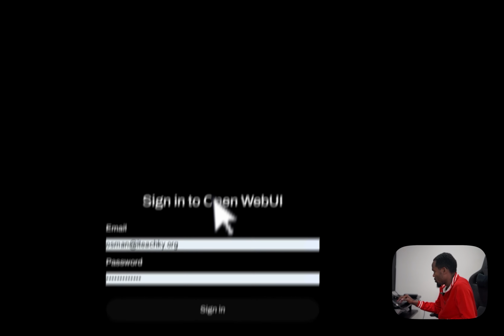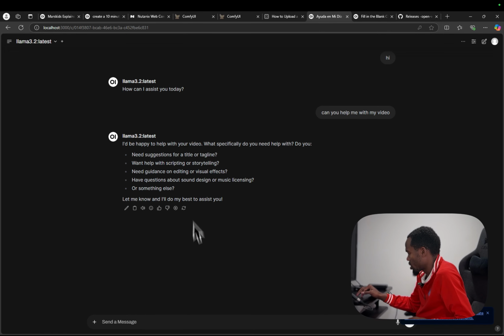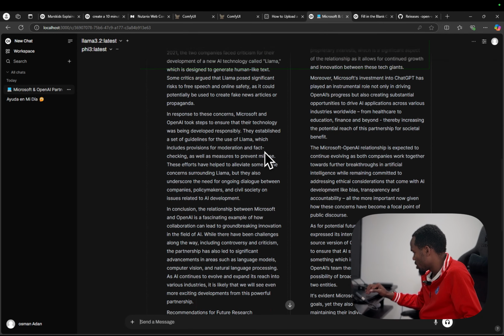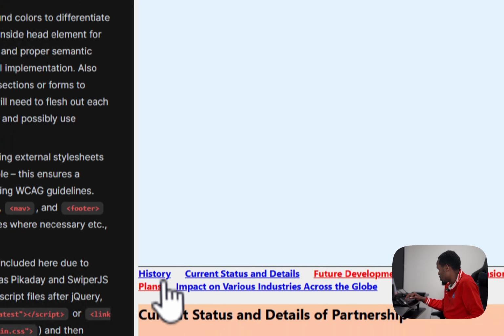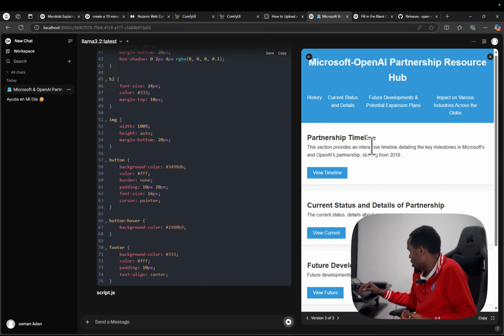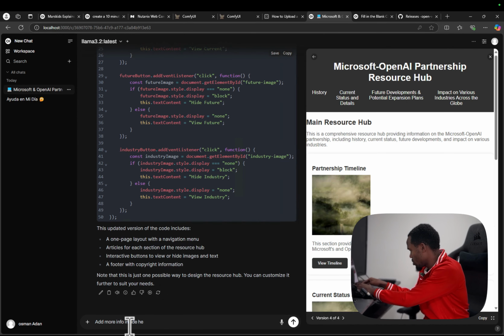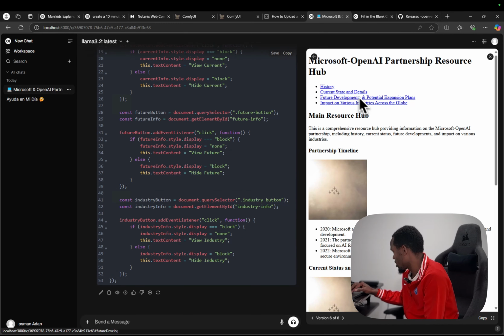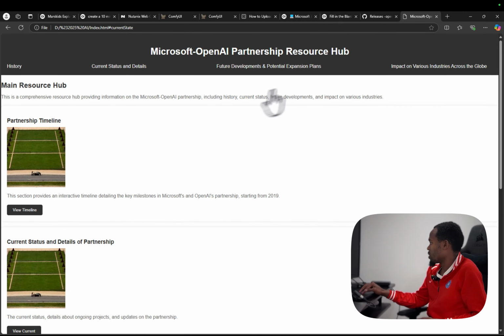Ollama Quick Demo